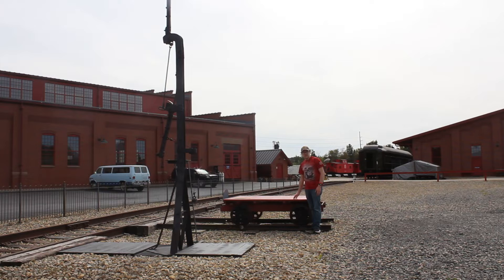_Age of Steam Roundhouse - Sugarcreek, OH_ Episode 319 (MOW Flatbed)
Age of Steam Roundhouse
MOW Flatbed
_MLTG_